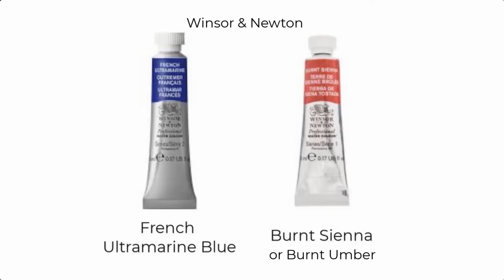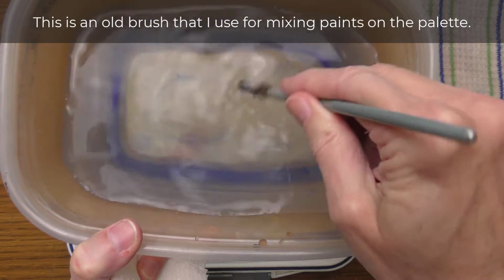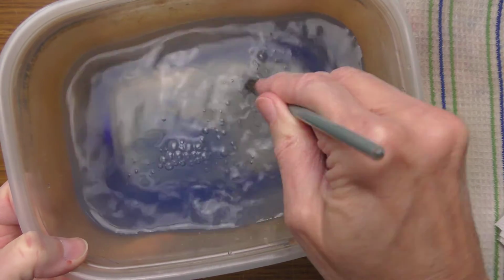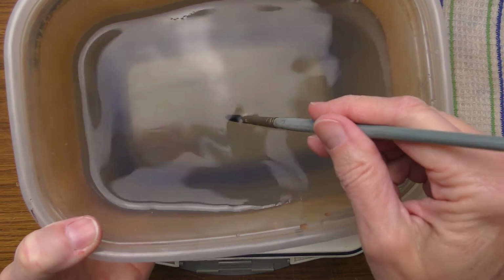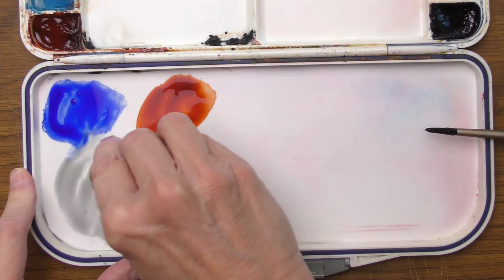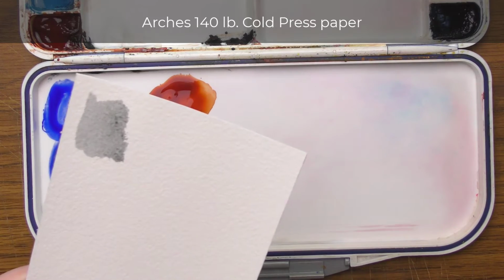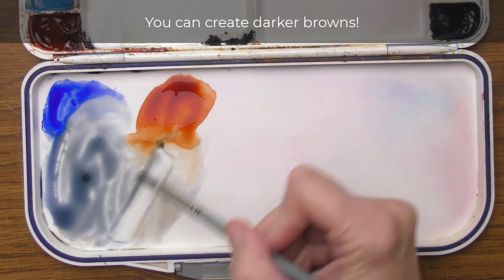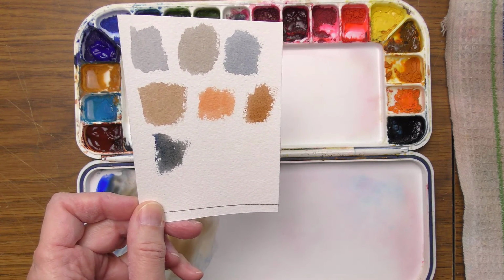How to MIX BLACK and BROWN in Watercolor - Tips and Tricks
You can create all kinds of grays, blacks, and browns by mixing just two colors! Learn how in this video.

NEW TO OUR WATERCOLOR SCHOOL?
WHAT ARE YOU YEARNING TO LEARN? Take a short survey

MATERIALS USED IN THIS TUTORIAL:
Arches 140 lb. Cold Pressed Paper
Ultramarine Blue, Burnt Sienna
Chapters
0:00 Introduction
0:11 Favorite colors for mixing grays, blacks, browns
0:21 Why mix colors?
0:54 Bring Ultramarine Blue, Burnt Sienna to the palette
2:10 Combine blue, brown to create gray
3:34 Create a brownish-gray
4:05 Create a bluish-gray
4:23 Create dark browns
5:06 Create black
5:26 A challenge for you!